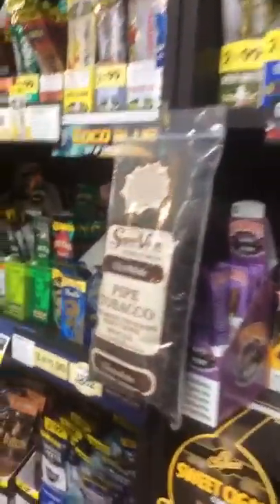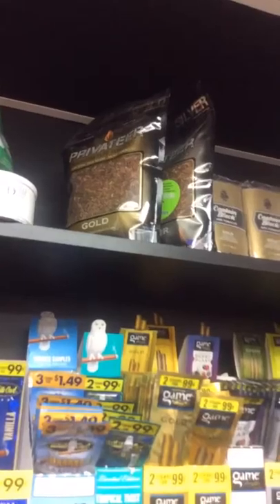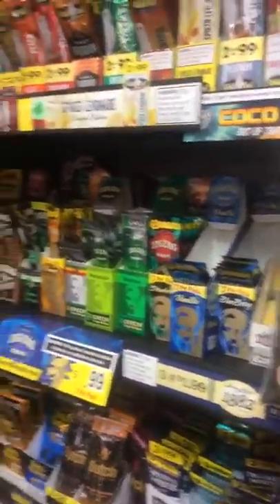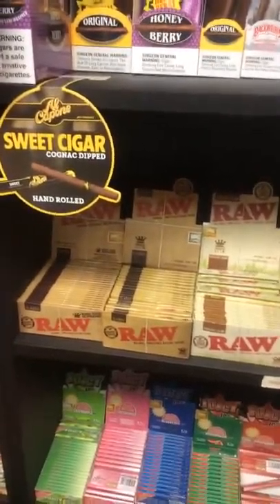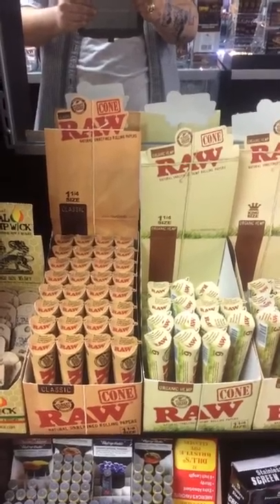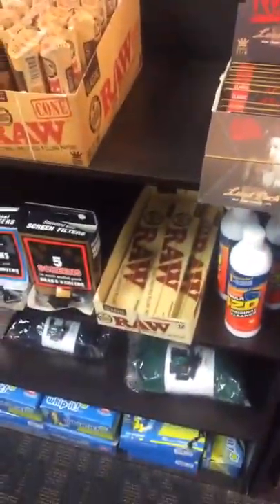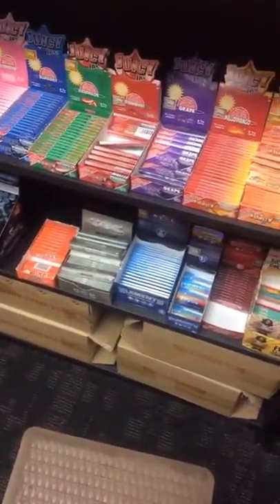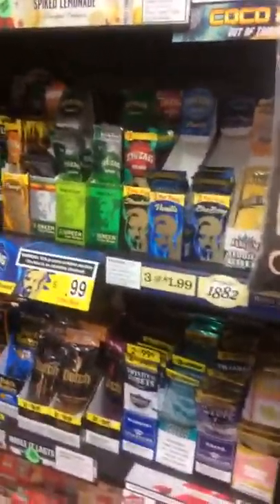Our loose tobacco selection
In this video Morgan will be showing you our loose tobacco selection and our wide selection of wraps and papers